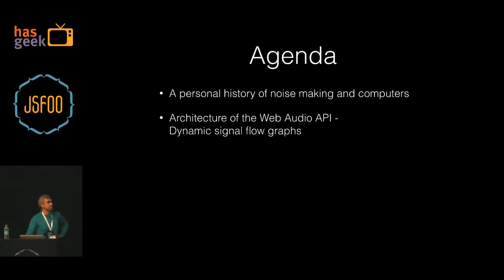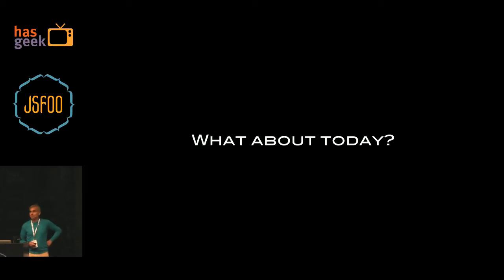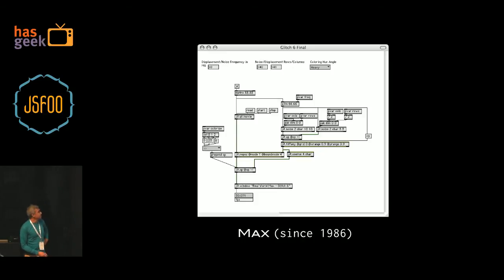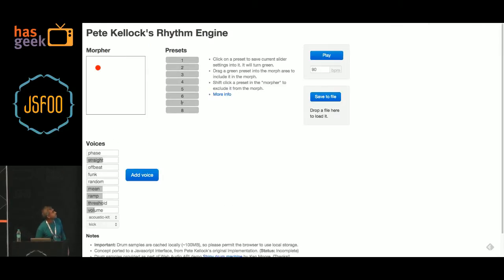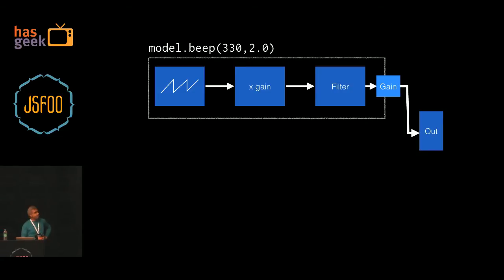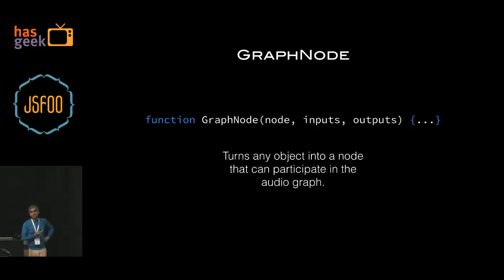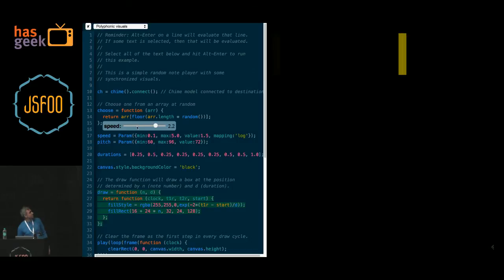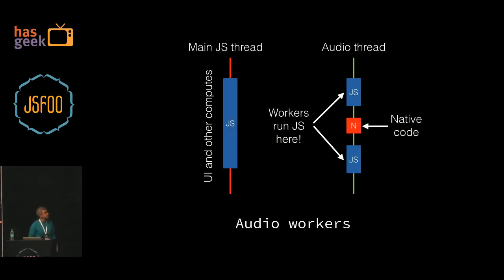Srikumar - Orchestrating the Web Audio API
The evergreen browsers today ship with a powerful low latency audio generation and processing API - the Web Audio API - that opens up new possibilities for immersive browser-based games, advanced audio/music applications, interactive simulations for children and such. The purpose of this talk is to give a glimpse of this API, dive into its design and provide tips on effective usage and relevant abstractions, focusing on Steller - a small library developed by the author for coordinating audio and visuals.

Tentative flow: Ways of “organizing sound” - a lightning tour of computer music. A brief history of in-browser audio. Low latency audio generation and processing. The Web Audio API and its underlying graph model. Intro to some commonly used node types. Importance of sample accurate timing. Orchestrating lifetimes of ephemeral “one shot” nodes. Steller‘s GraphNode and declarative scheduler abstractions. Issues with precise coordination of audio and visuals - case: a metronome app. Advanced: Signal processing in Javascript using the JS audio node.